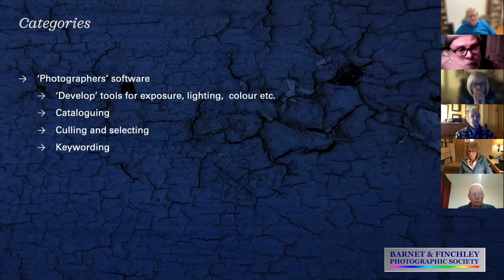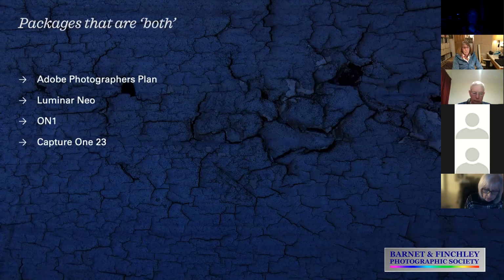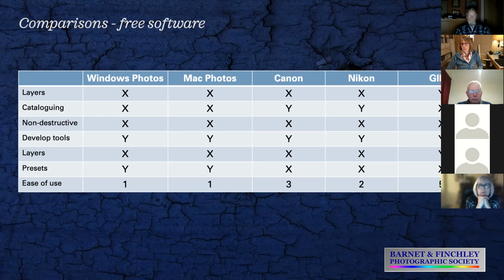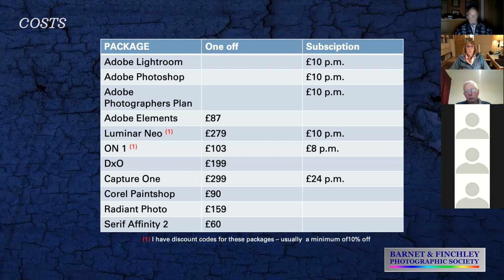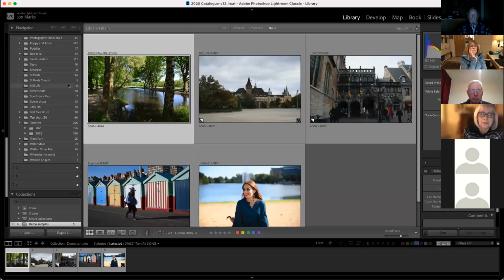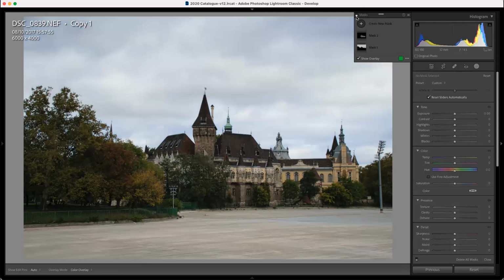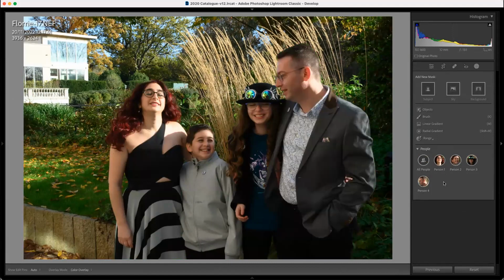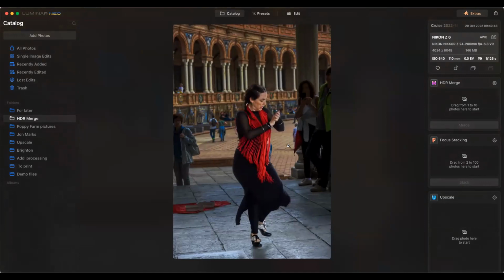Post Processing Software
A presentation from Barnet & Finchley Photographic Society about using post processing software